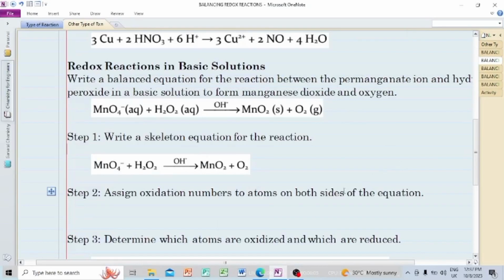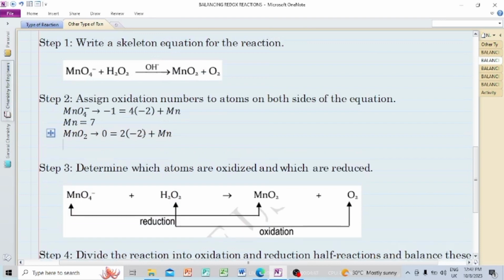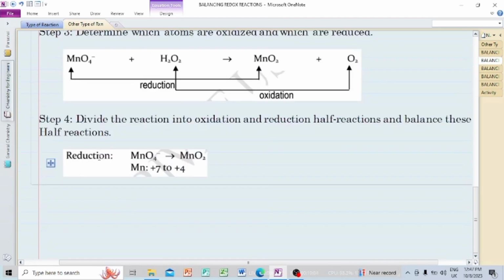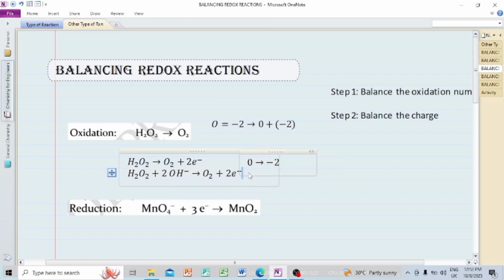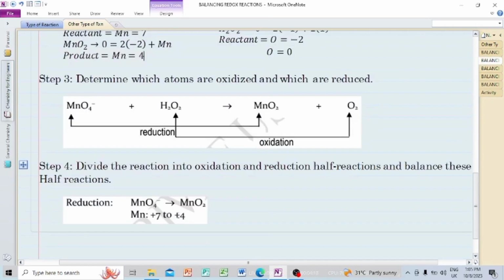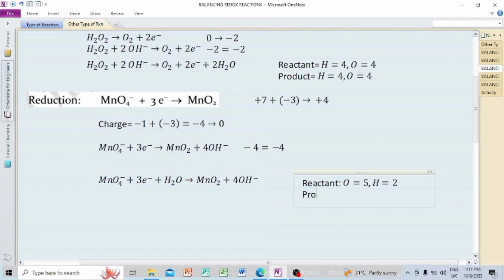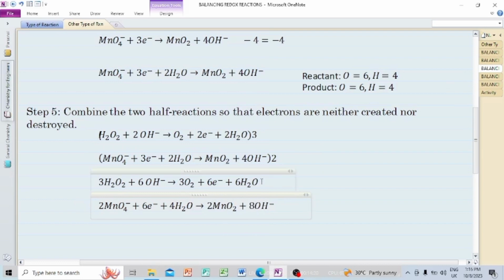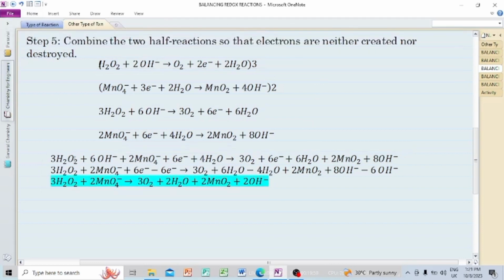Balancing basic solution